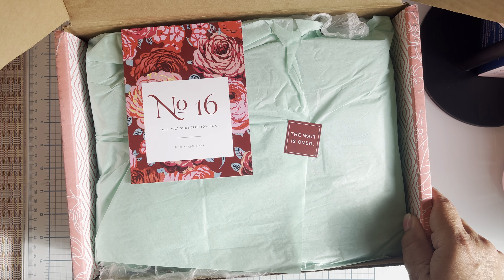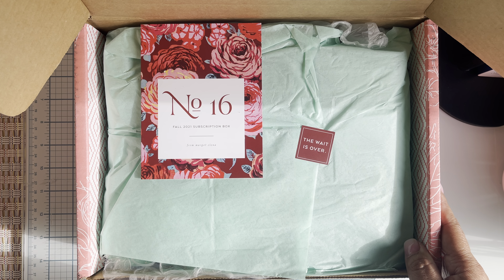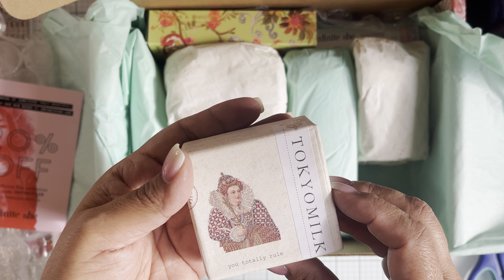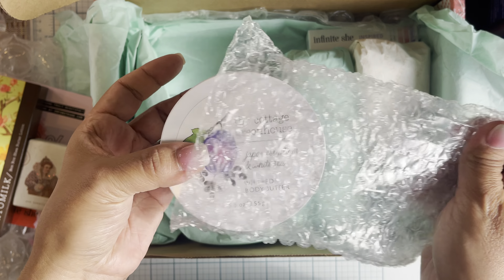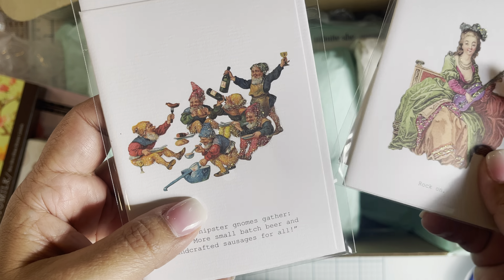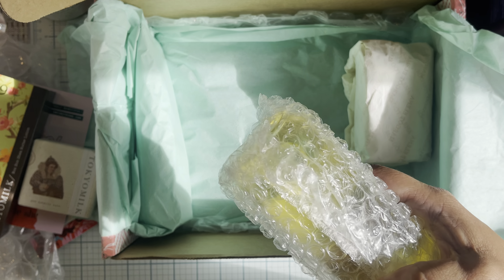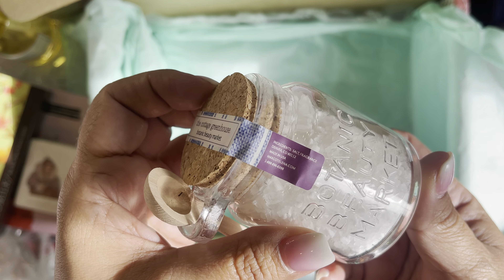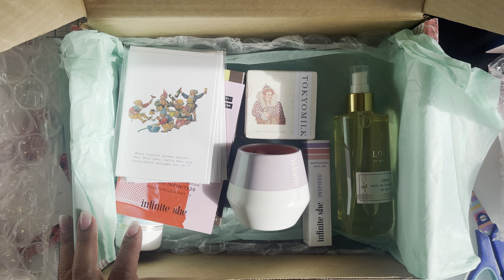Unboxing Fall 2021 Margot Elena Subscription Box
Unboxing my Fall 2021 Margot Elena Subscription box.

This is a favorite of mine! I have had a few different subscription boxes In the past.

The packaging is beautiful. The bath and body products are out of this world. The smells are more on the essential oils side as opposed to “fragrance and fake smells” (if that makes sense 🤪)

This video is not sponsored. I purchase this on my own 🌸